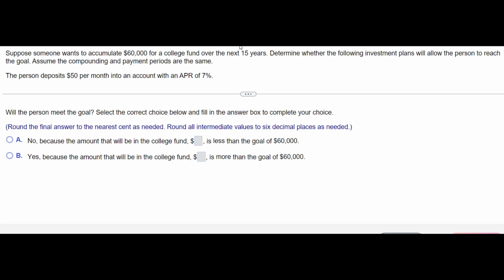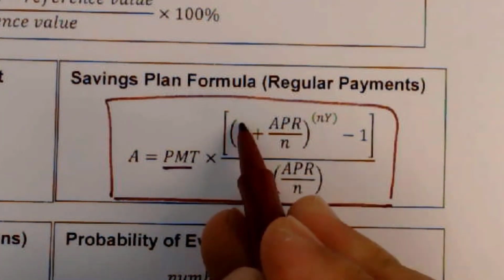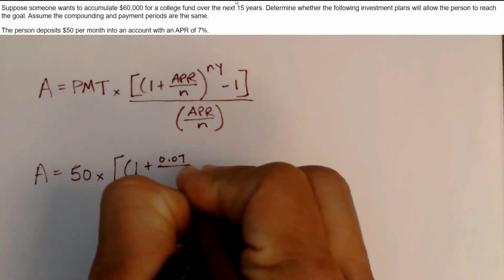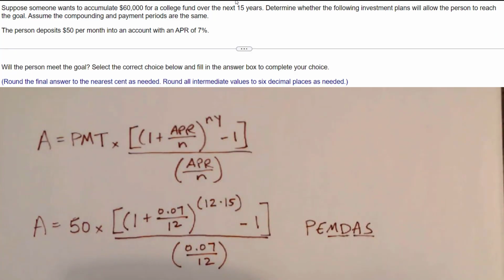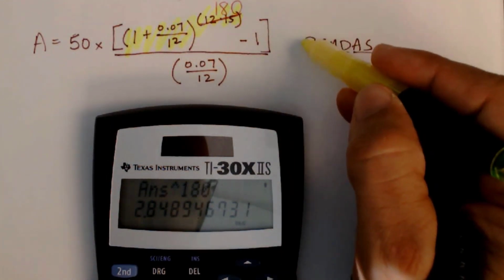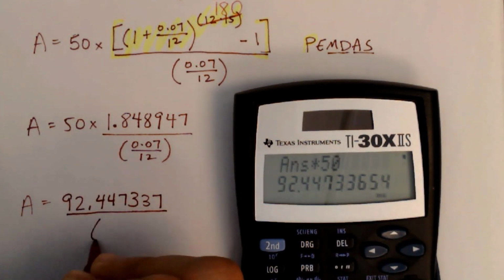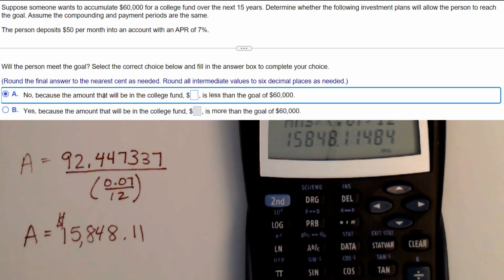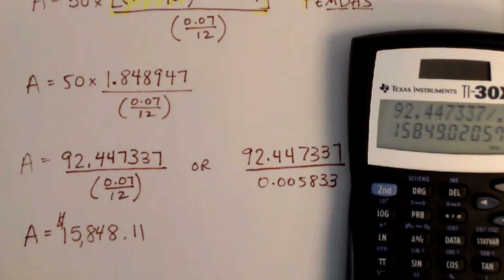Savings plan formula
Can you accumulate $60,000 by investing $50 per month for 15 years at a 7% rate?